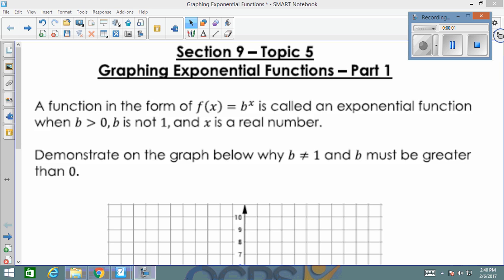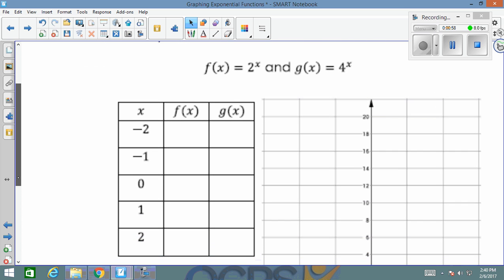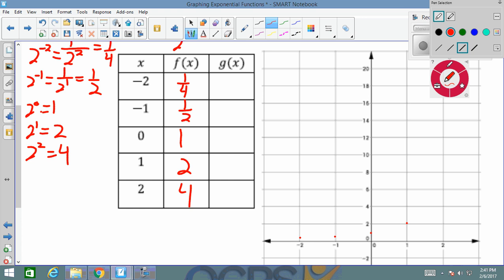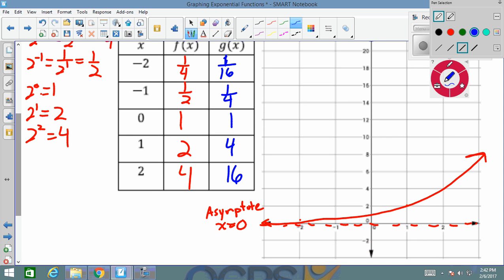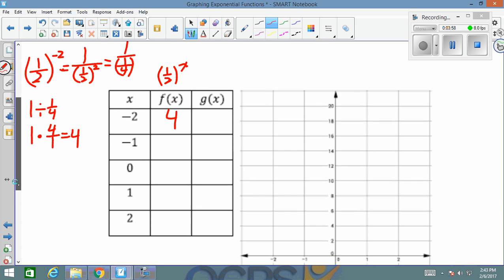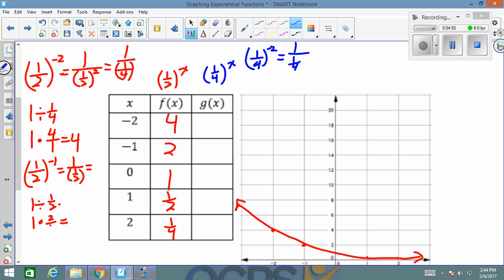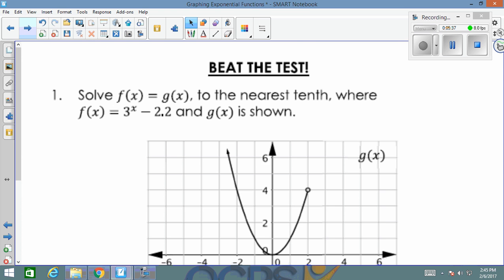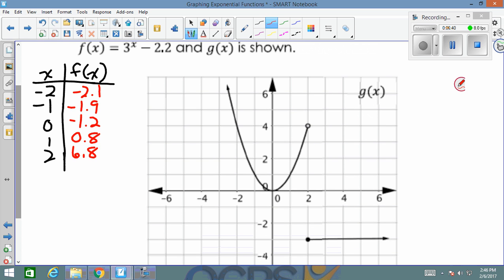Graphing Exponential Functions